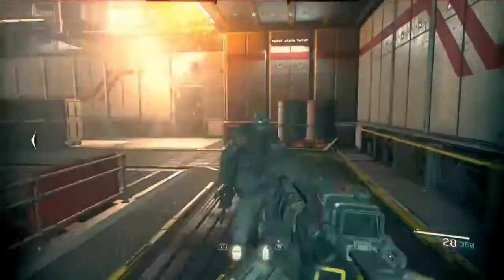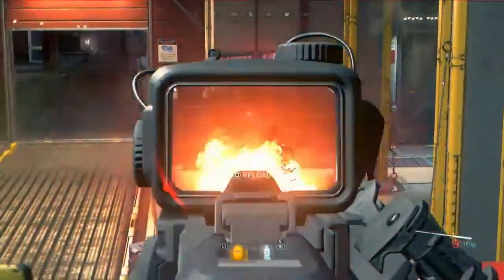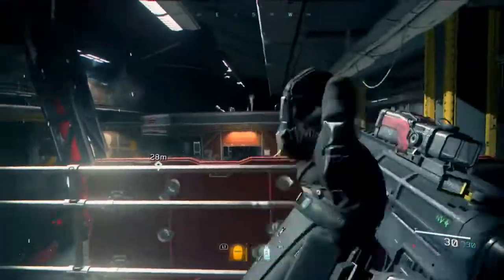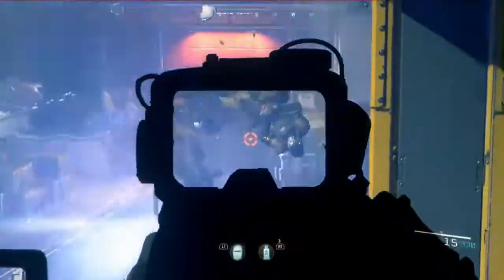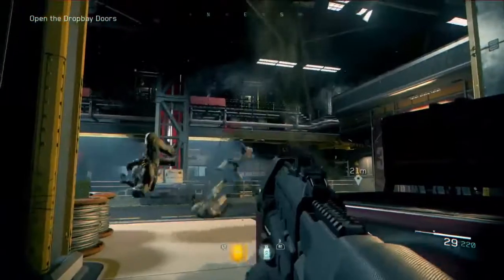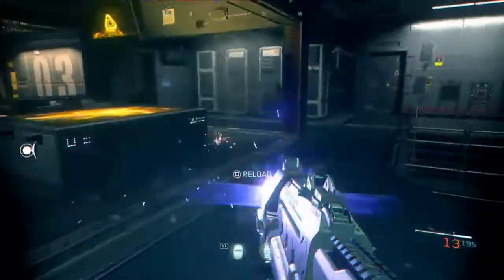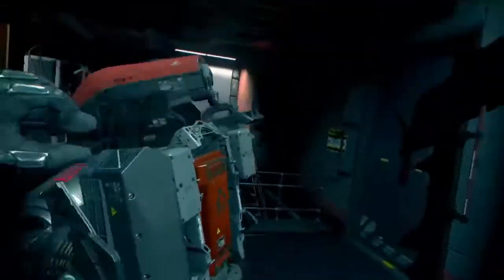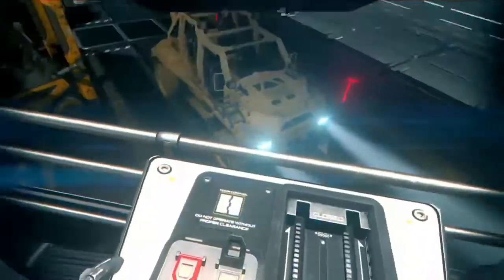ALL GUNS & WEAPONS IN INFINITE WARFARE! (P90 Remake, Riot Shield & More)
►LETS DESTROY 50 LIKES!!

►My xbox name : MxZ634

►Want Some More Views On YouTube? Tube-buddy Download